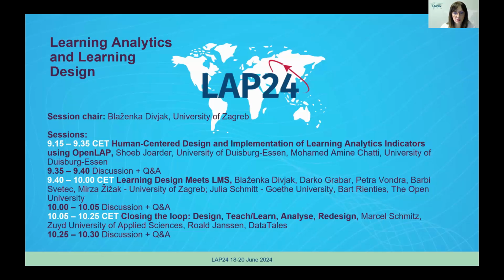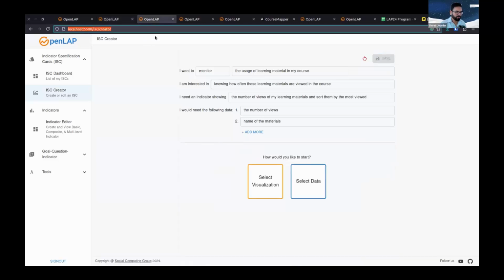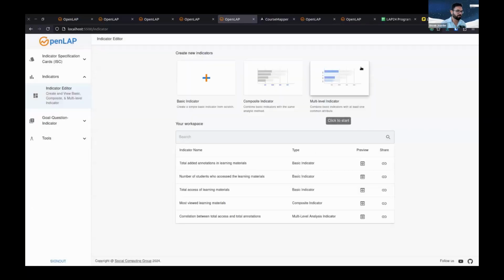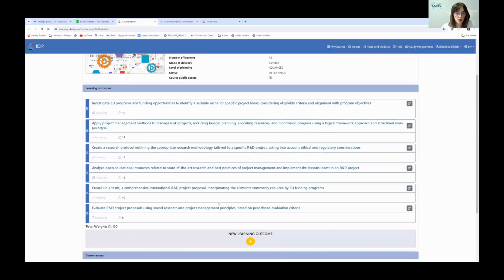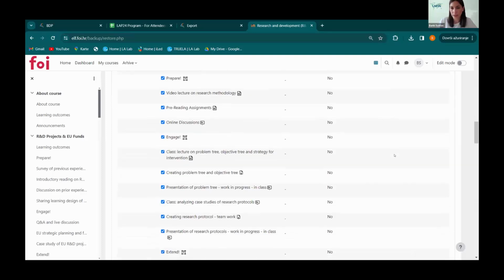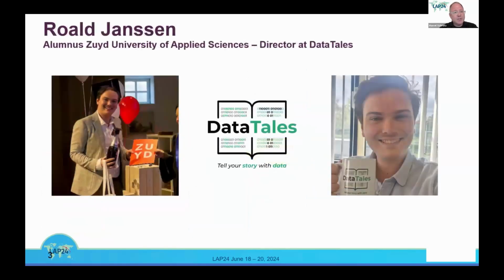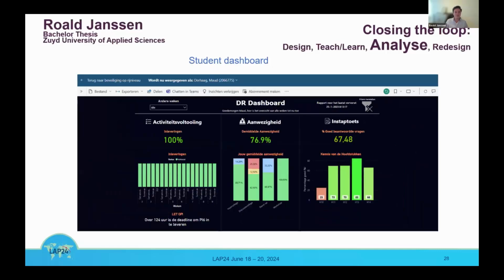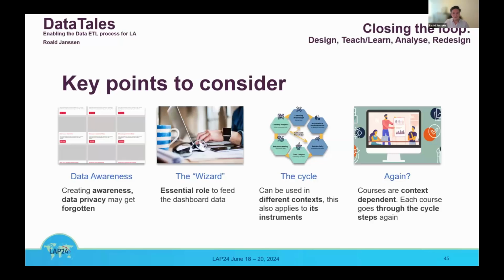LAP Showcases Europe/Africa I - Learning Analytics and Learning Design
(1) Human-Centered Design and Implementation of Learning Analytics Indicators using OpenLAP
Speakers: Shoeb Joarder, University of Duisburg-Essen, Mohamed Amine Chatti, University of Duisburg-Essen

(2) Learning Design Meets LMS
Speakers: Blaženka Divjak, Darko Grabar, Petra Vondra, Barbi Svetec, Mirza Žižak - University of Zagreb; Julia Schmitt - Goethe University, Bart Rienties, The Open University

(3) Closing the loop: Design, Teach/Learn, Analyse, Redesign
Speakers: Marcel Schmitz, Zuyd University of Applied Sciences, Roald Janssen, DataTales